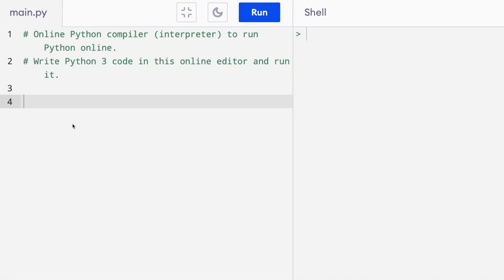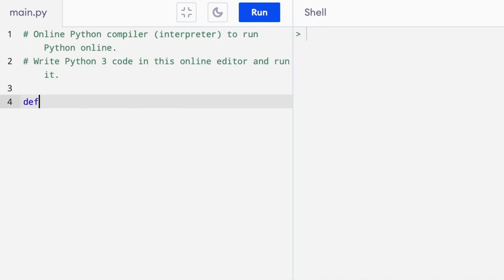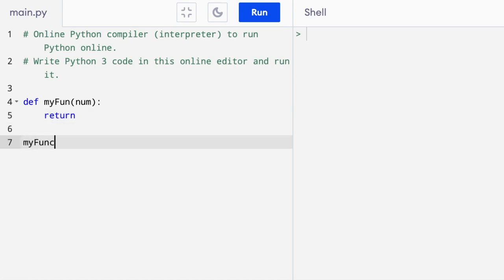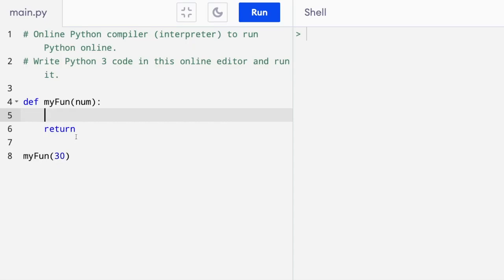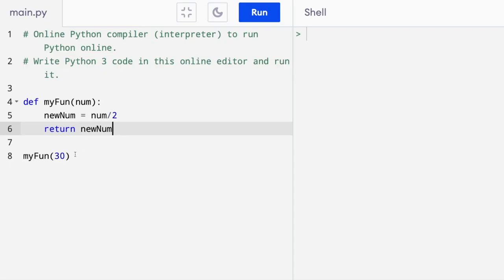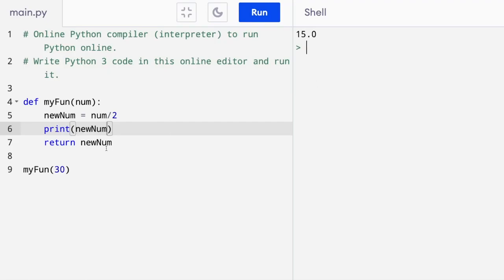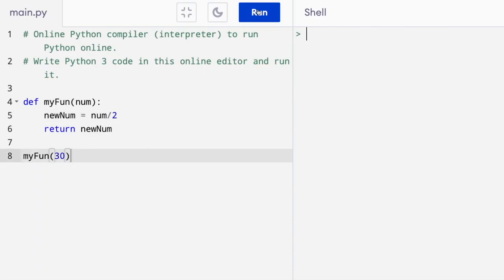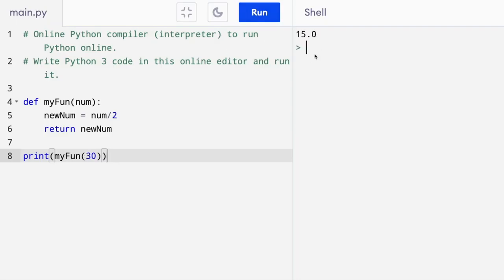Leaving Cert Computer Science Python Return Function